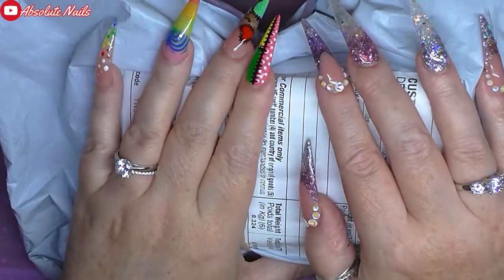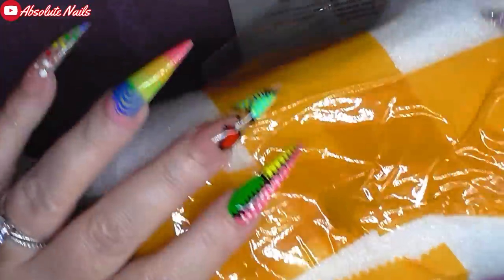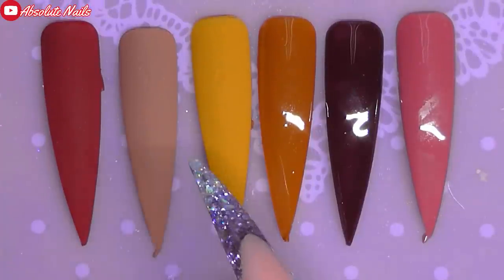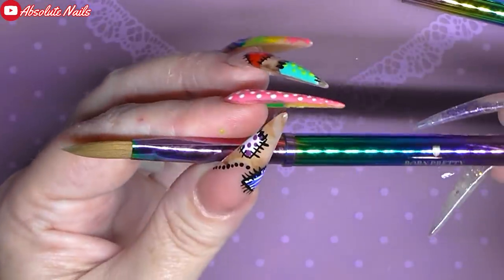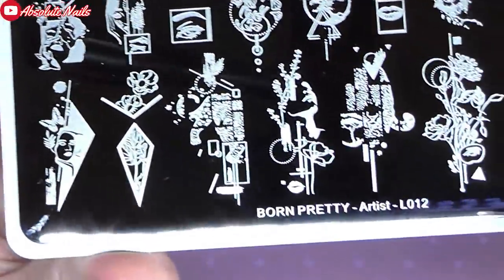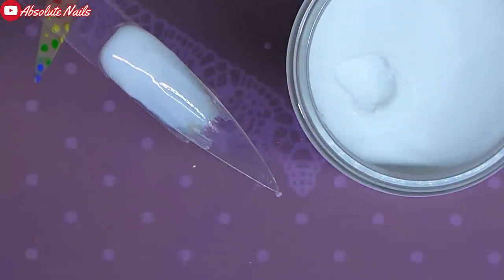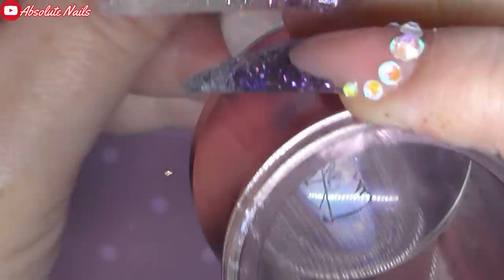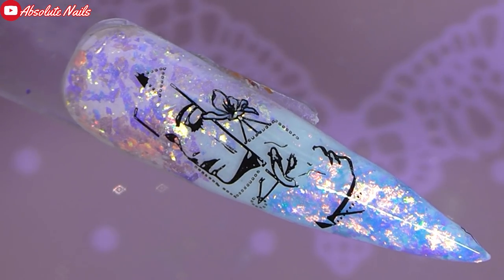Testing New Nail Art & Acrylic Brush | Born Pretty | ABSOLUTE NAILS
I havent reviewed anything from Born Pretty for a while now so it was nice to get some products from them!

With the acrylic brush, I will give u my final thoughts after I have used it doing my own hands!

Thank you ever so much for watching guys,
I hope u enjoyed the video and I hope to see u next time =)
Nicki xx

If u would like help on how to get the perfect ball of acrylic, here is the video link:
It is all about practise practise practise =)

ACRYLIC PRODUCTS I USE IN MOST OF MY VIDEOS:

NAIO NAILS:
Websites:

NAIL ART AND NAIL PRODUCTS:

LINK TO THE VIDEO WHERE I USE THE BEST EFILE AND DRILL BITS FOR YOUR NAILS: